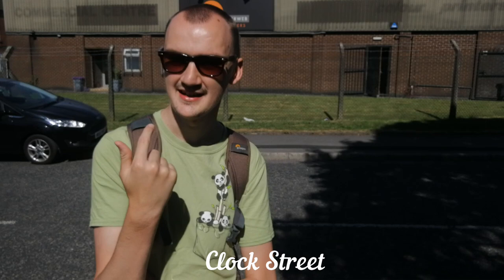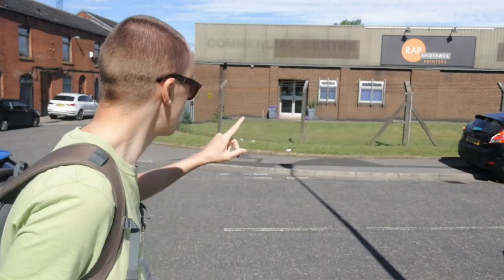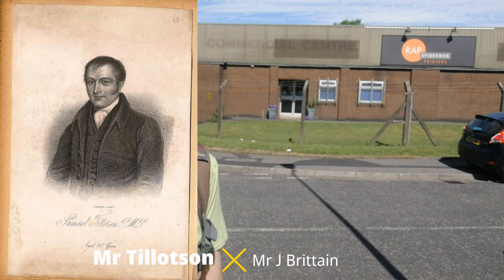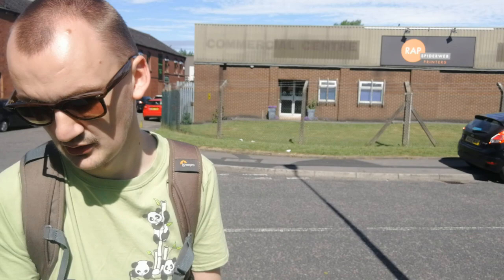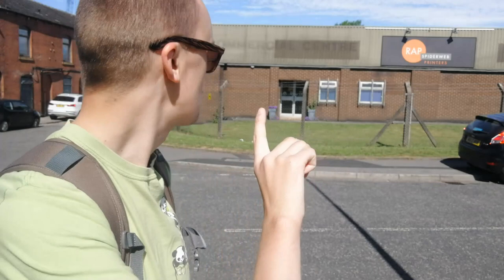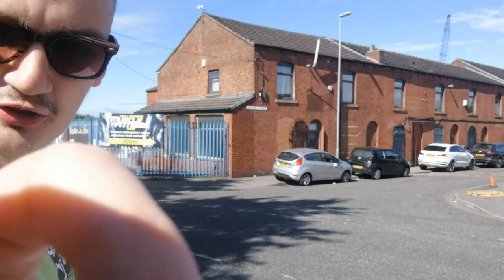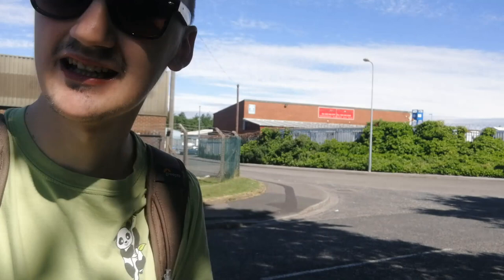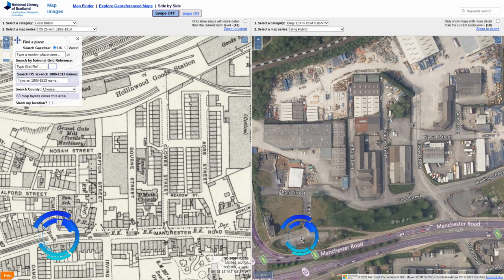The History of Hollinwood Primitive Methodist Chapel and The story of Bourne St and Clowes St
In this jammed pack video, I will unpack the history of the Hollinwood Primitive Methodist Chapel situated between Clowes Street and Bourne Street in the Hollinwood area of the Oldham Methodist Circuit, along with the people behind the names of Clowes Street and Bourne Street.